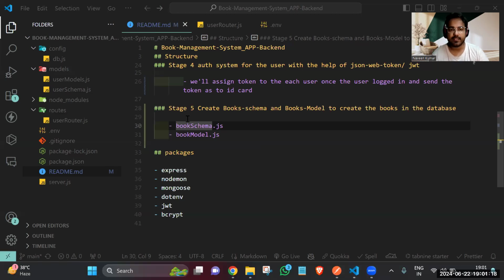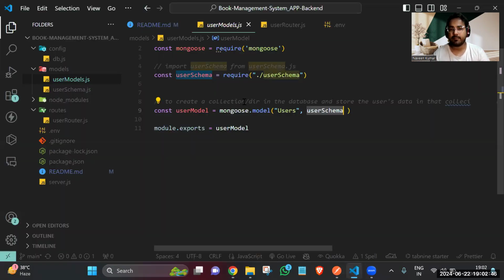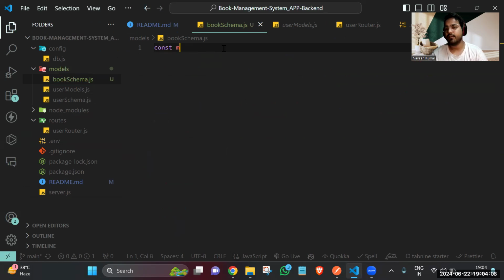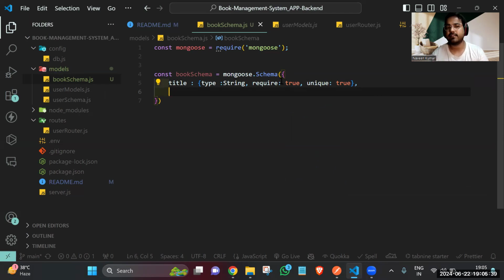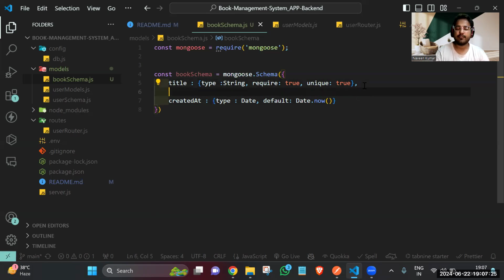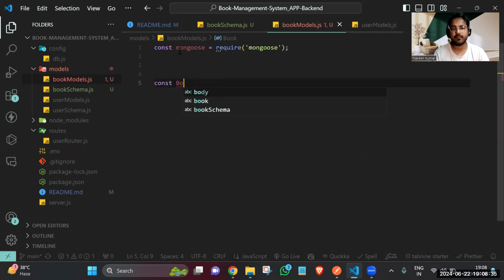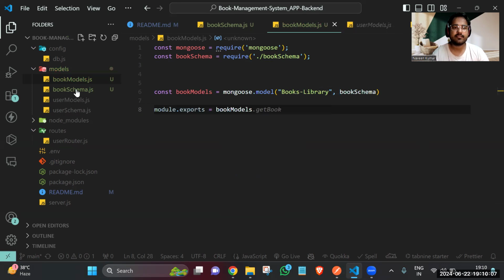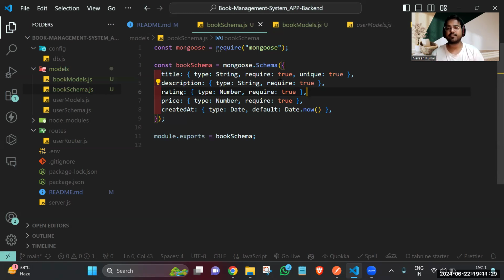Creating Book Schema & Models for Books Library in MERN Stack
Today, I developed the book schema and models to store book data in the 'books-library' database collection. 🗂️📖 This setup is essential for organizing and managing our book data efficiently.

From defining the schema structure to setting up the models, I've ensured a robust foundation for our book database. Excited to continue building and sharing more insights with you all! 🌐💻